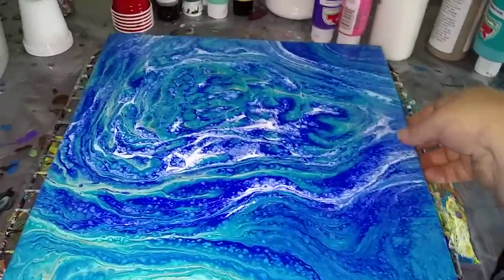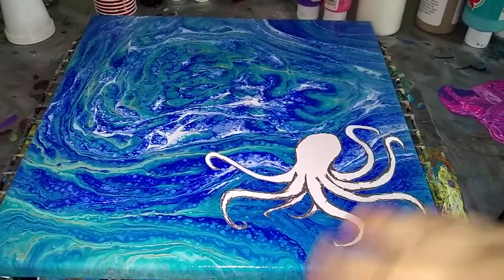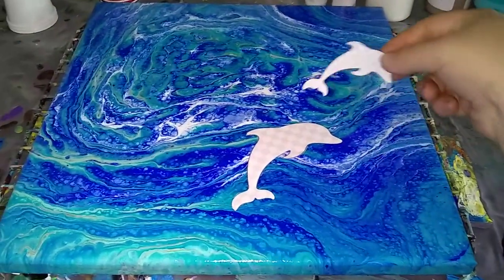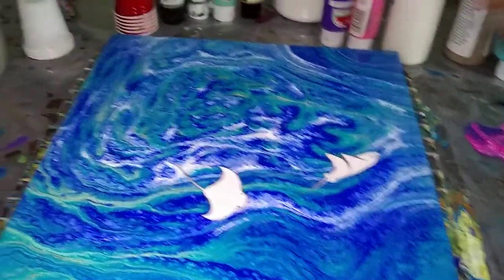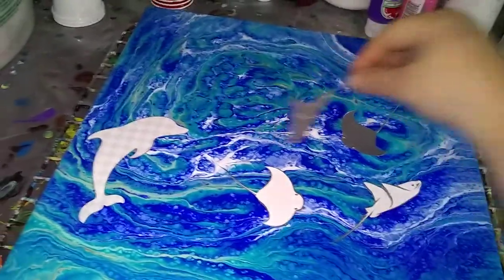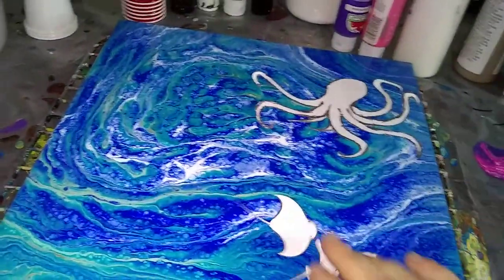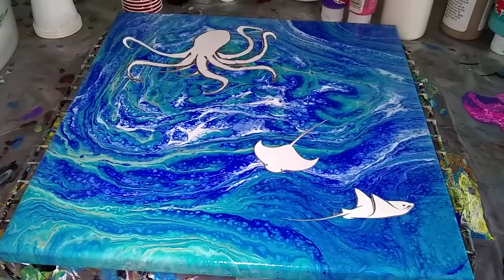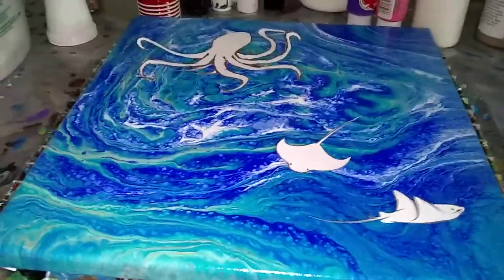(22) Viewers Voting Open. What sea creature should I add?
Wanting to add to this piece... But what...
Can y'all help me by voting

1part paint : 2 parts floetrol